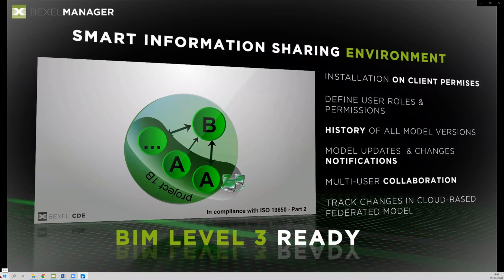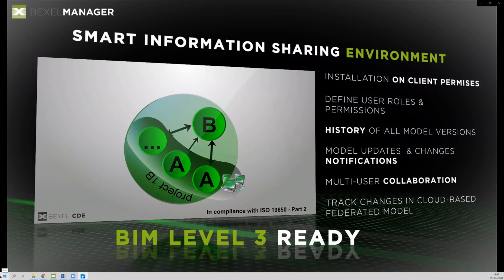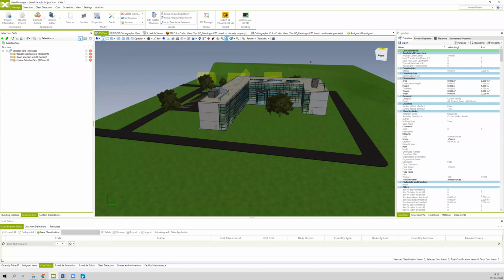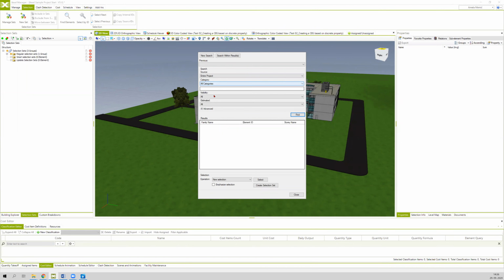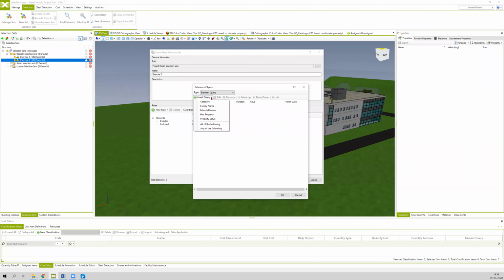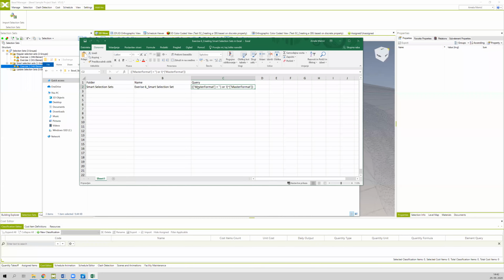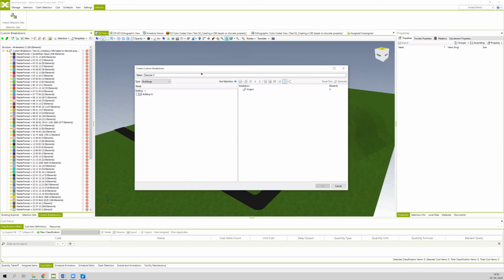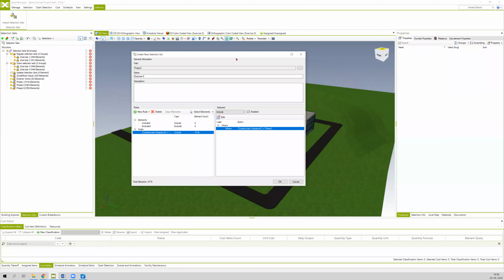BEXEL Manager Online Step by Step Day4